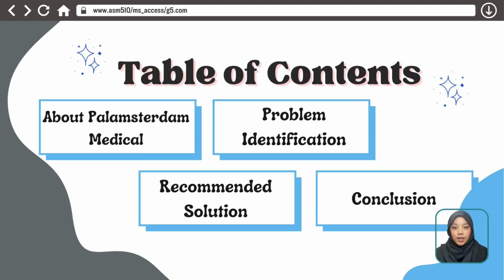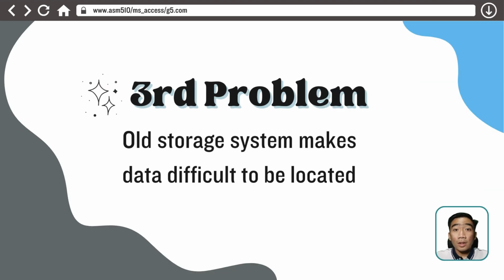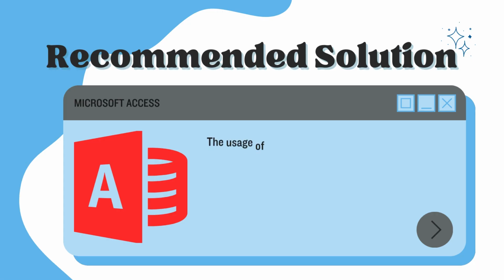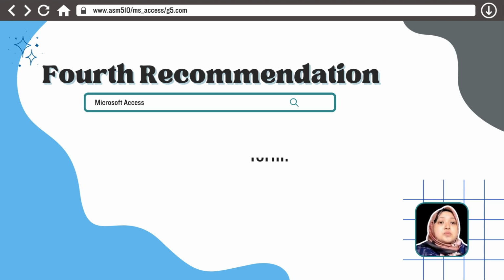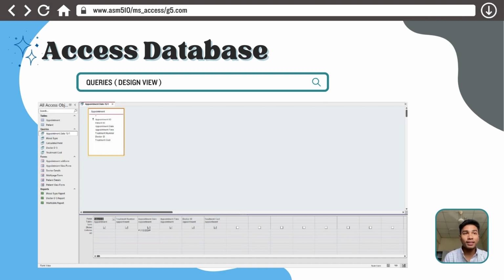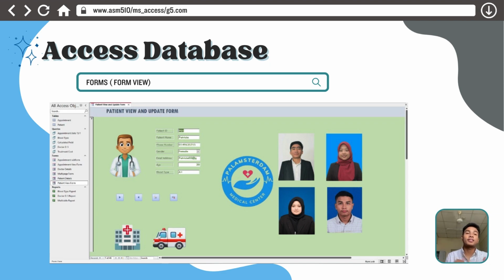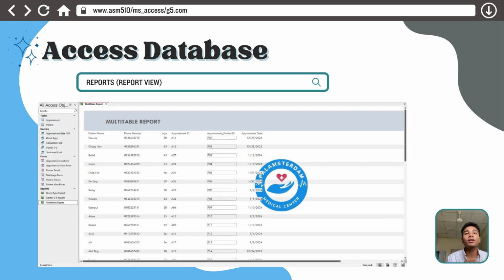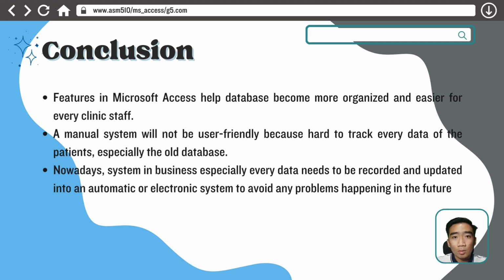MICROSOFT PROJECT GROUP 5 I ASM510 BAE3A 20234